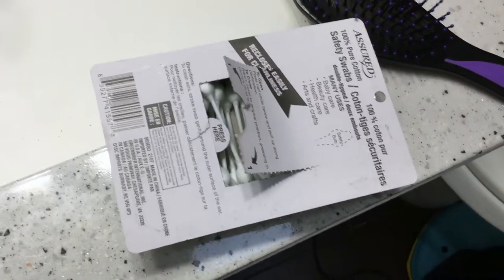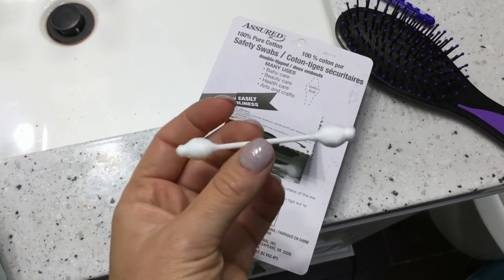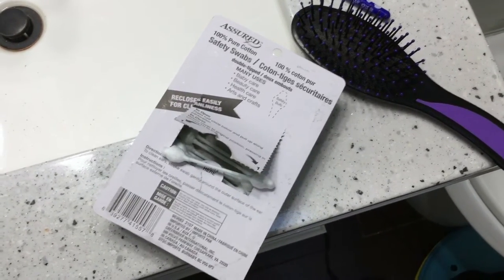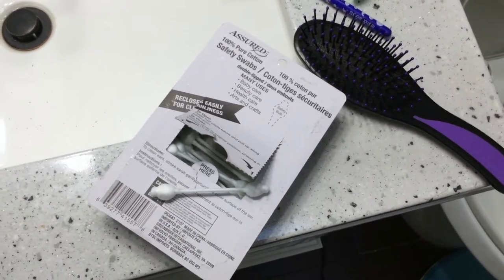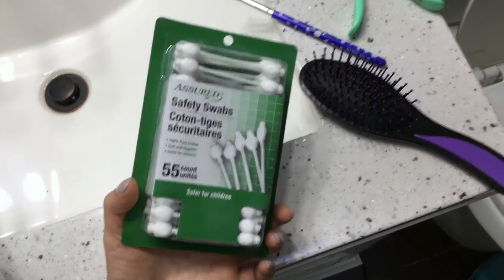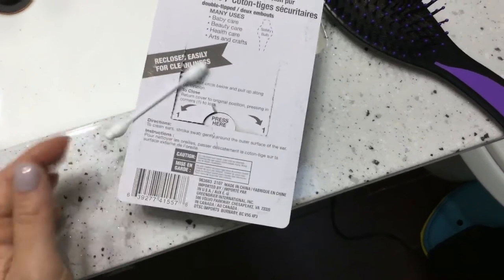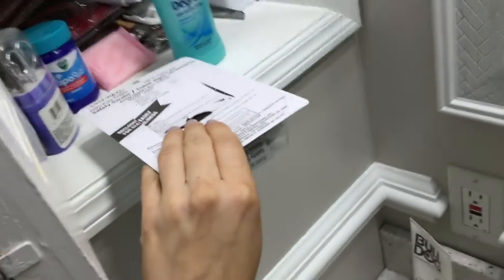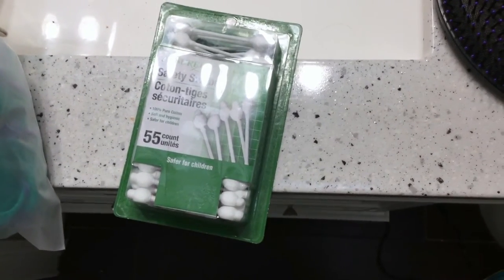✅ Assured Pure Cotton Swabs Review 🔴